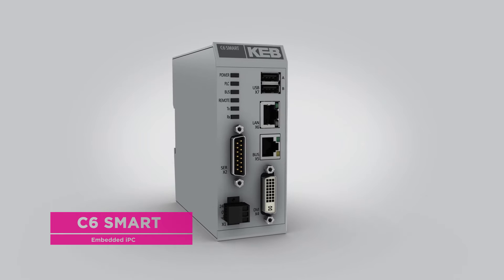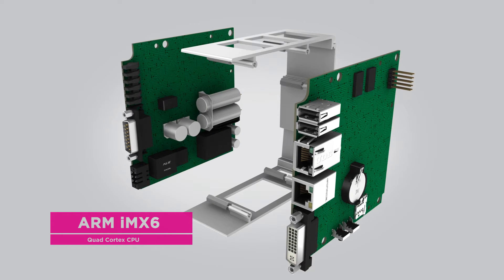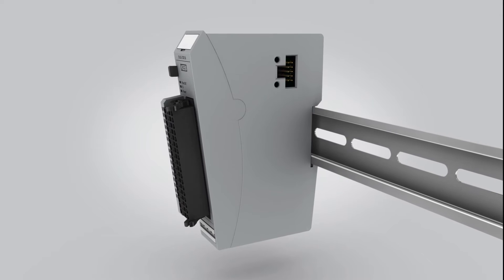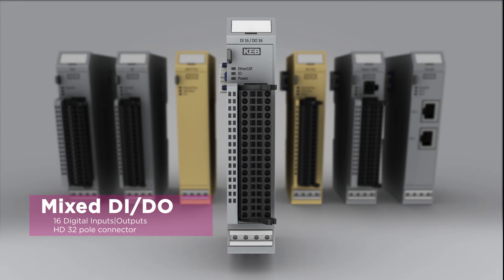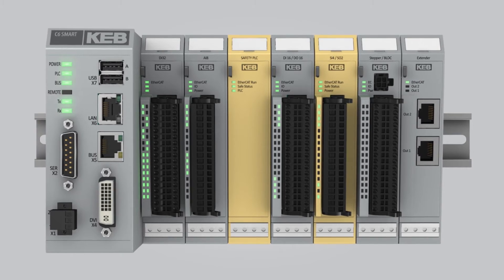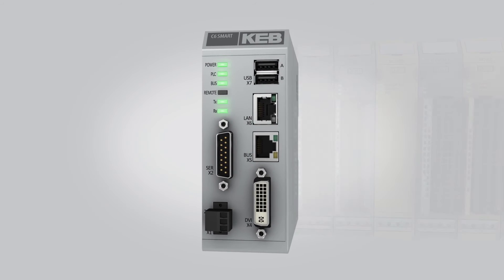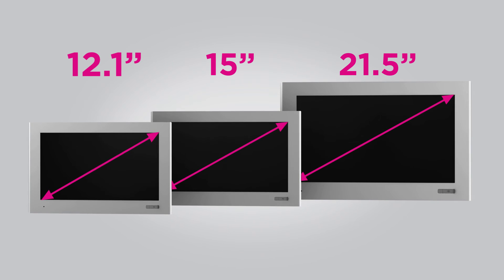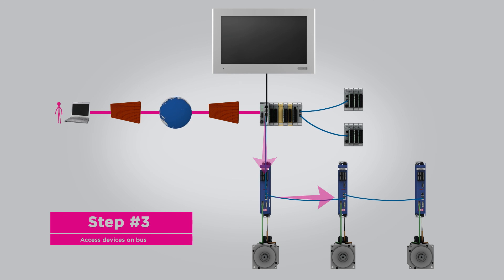KEB SMART - EtherCAT embedded iPC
KEB's C6 Smart embedded iPC is ideal for handling the motion control and visualization for machinery.  It uses an EtherCAT master and has a number of different communication options.